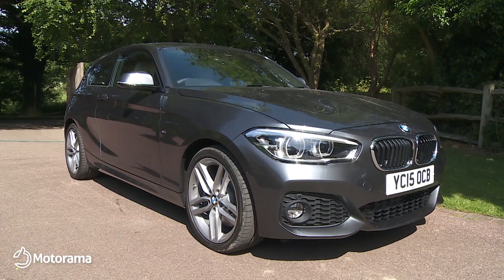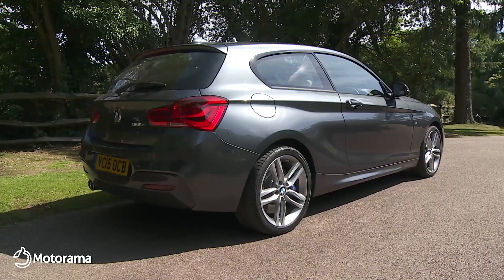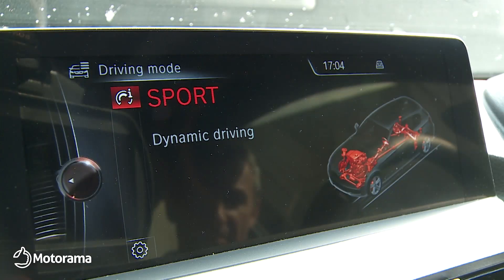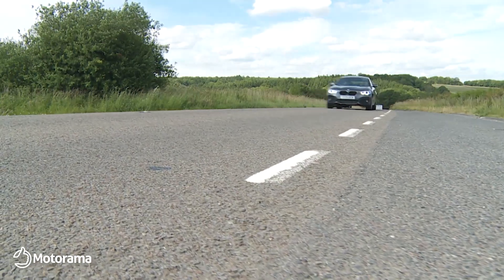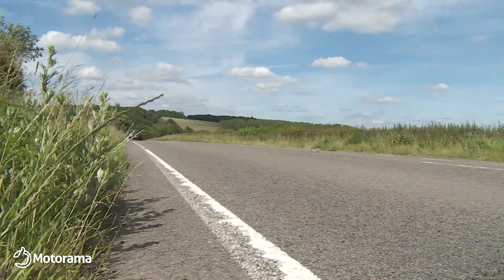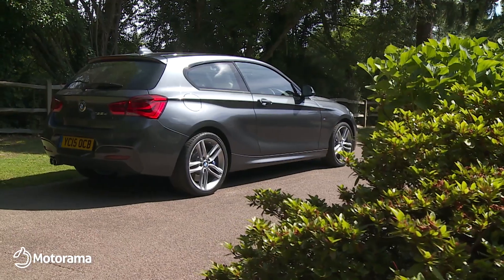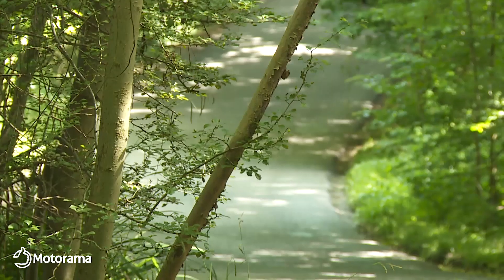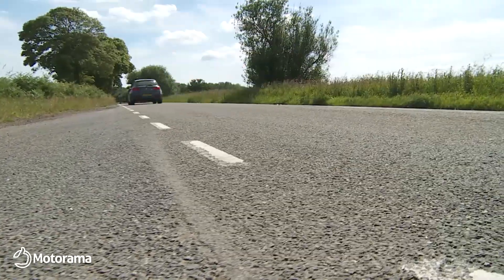BMW 1 Series 2019 Review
Here's the Motorama Review of the BMW 1 Series 2019 available to lease

Yes, it is a bit prettier than before. That's what you wanted from a BMW 1 Series revision isn't it? Consider it delivered, the 1 Series now carrying a lot more of the 2, 3, and 4 Series about its front end. It's not as if being shaped like a shoe did the old 1 Series a great deal of damage in the sales department though. BMW has managed to shift nearly two million of the things since this car's original introduction nearly ten years ago